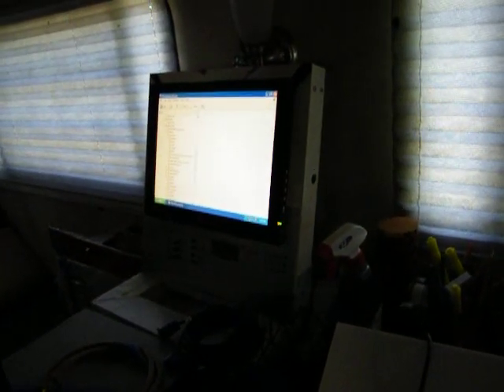i Need 3 more nema 23 6mm spacers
I got some time so ill program this pc for the plasma router
mach3 motor tuning, pins ports and hunt down my postprocessing processors
 Peace